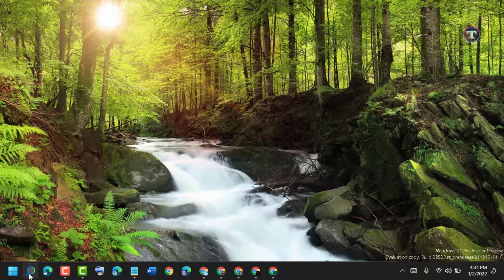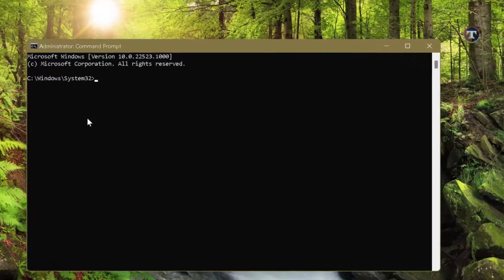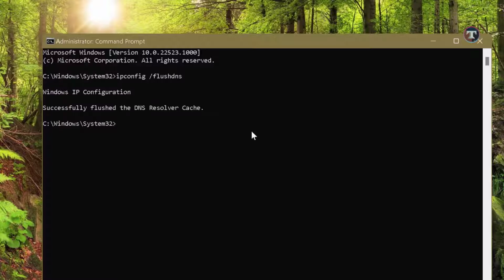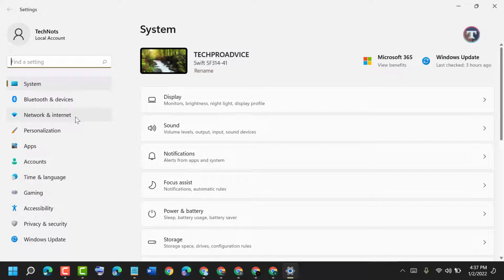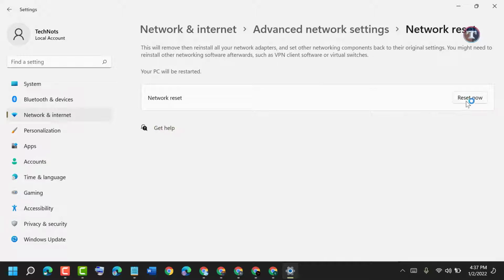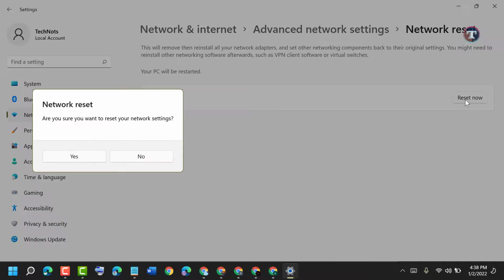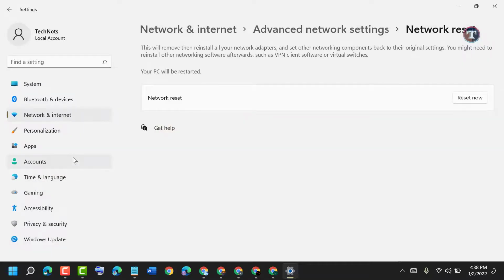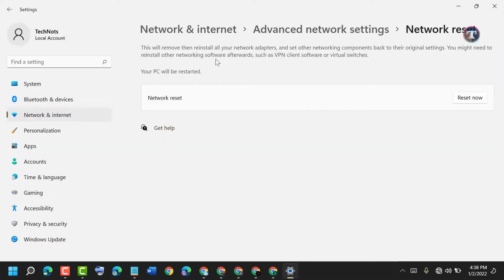how to fix Ping Transmit Failed General Failure Error in Windows 10 /11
This Tutorial Helps to fix Ping Transmit Failed General Failure Error in Windows 10/11

00:00 Intro
00:18  Method 1 - Flush the Corrupt DNS Cache.
01:01  Method 2 - Run Network Reset
02:05 - Restart Windows
02:19 - Closing